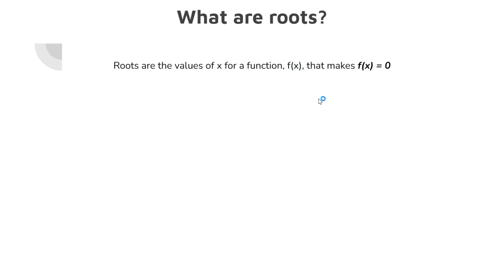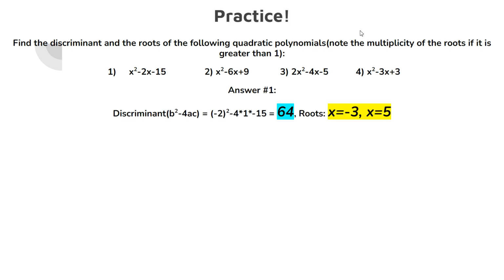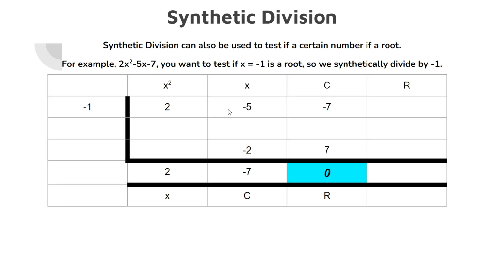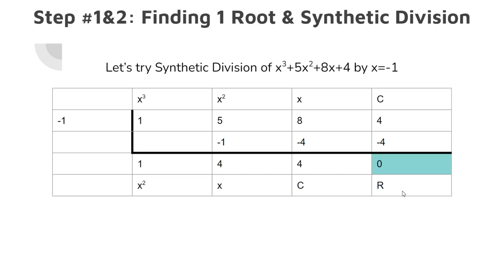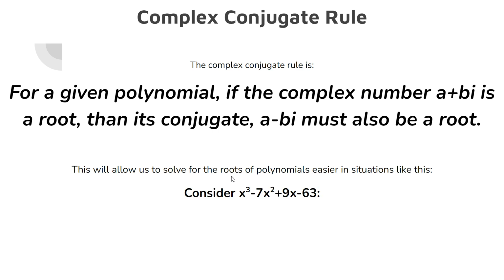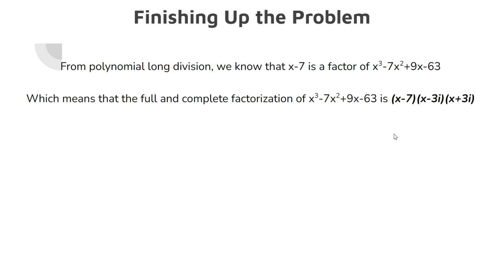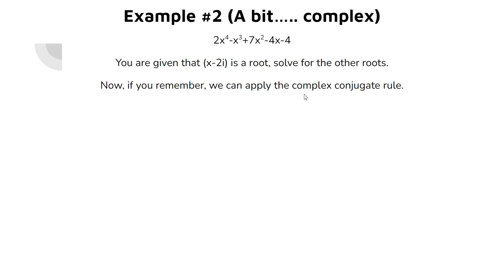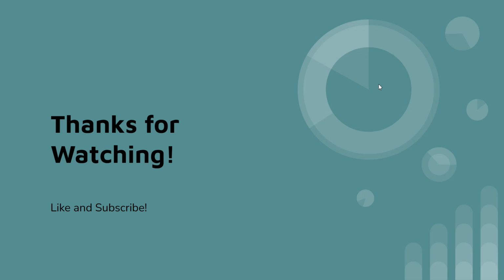Precalculus #1: Understanding Roots and Polynomials